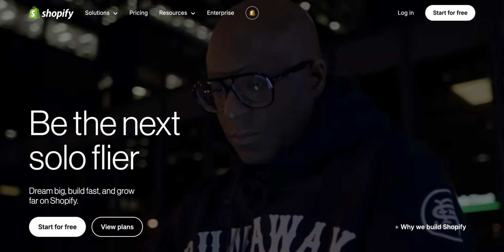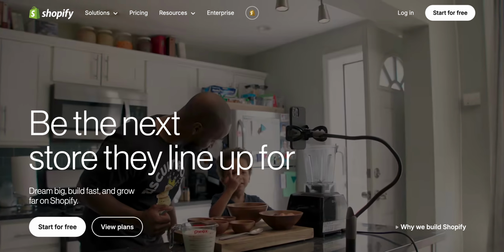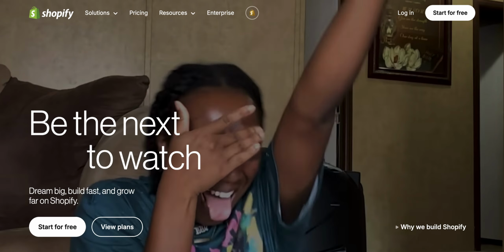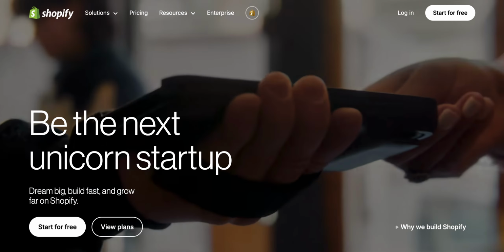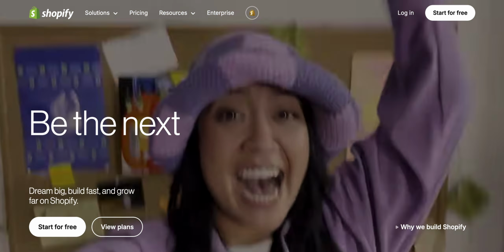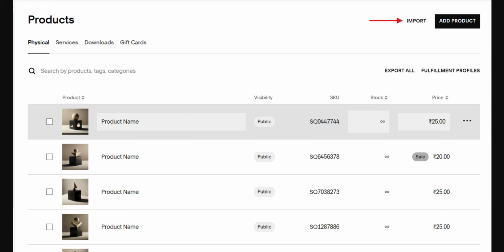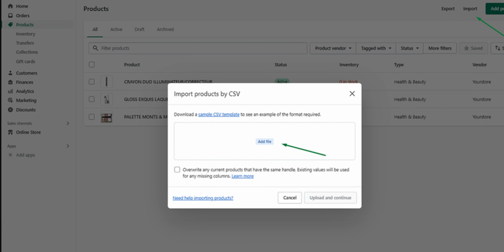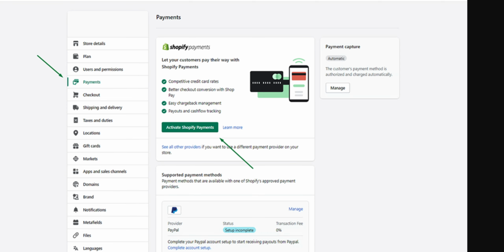How To Add/Transfer Squarespace Store To Shopify